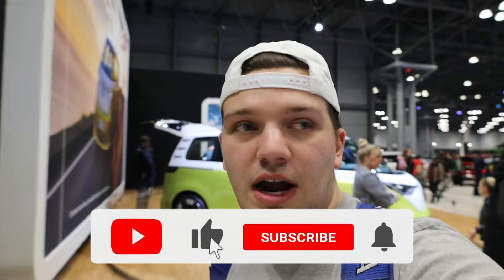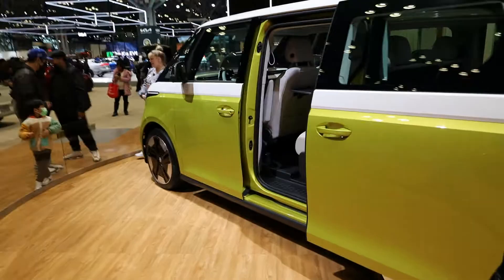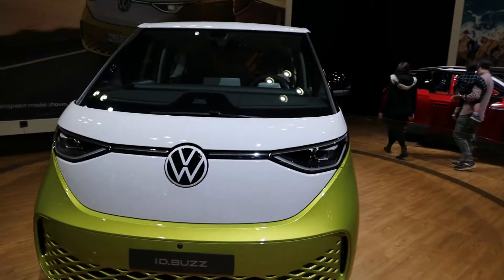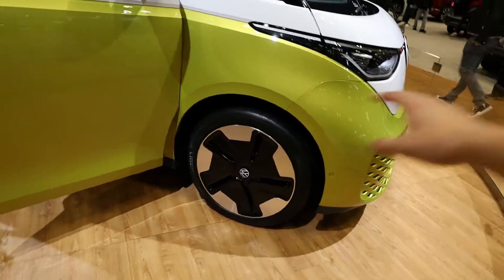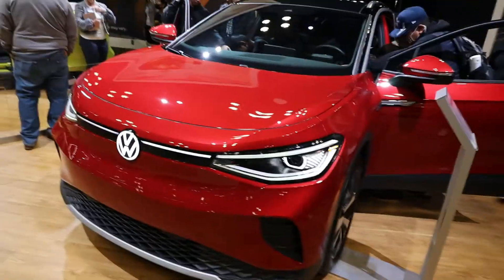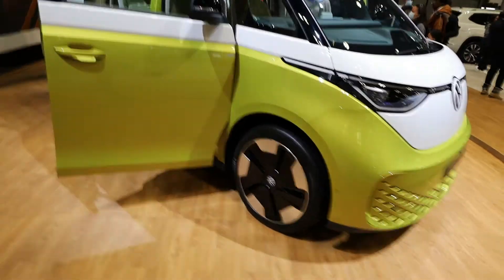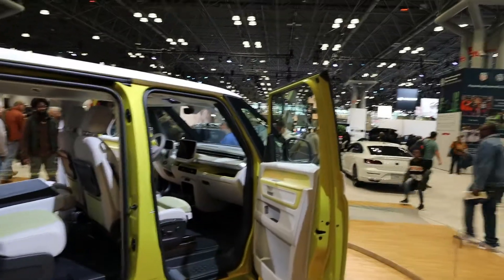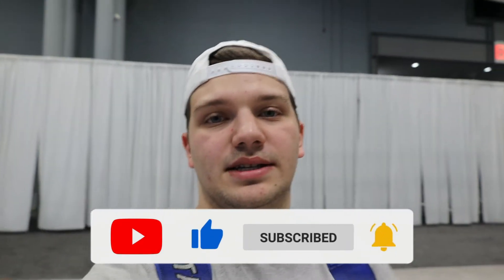2024 VW ID Buzz Electric Bus - 2022 New York Auto Show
In this video we check out the pre production Volkswagen ID Buzz. This new ID Buzz will be a fully electric VW bus that will mark the return of the classic VW bus. The design of this fully electric bus is one that is ultra futuristic, yet invokes nostalgia at the same time. I can not wait to see this VW ID Buzz in its final production form in the coming years!

Why The New 2023 Toyota GR Corolla Is Going To Be A Game Changer In The Hot Hatch Market!